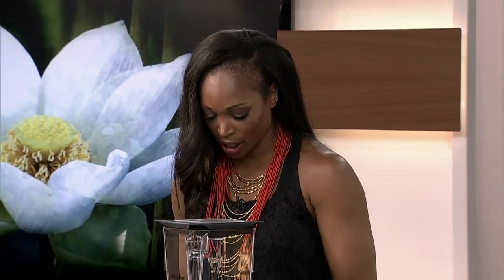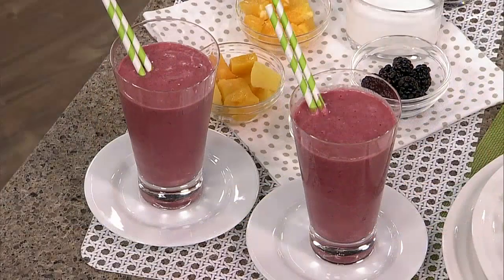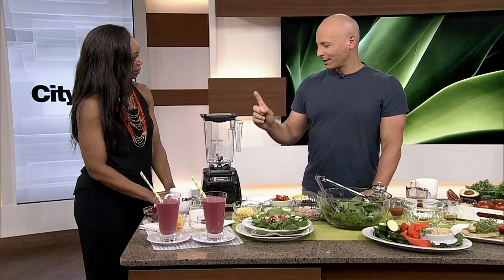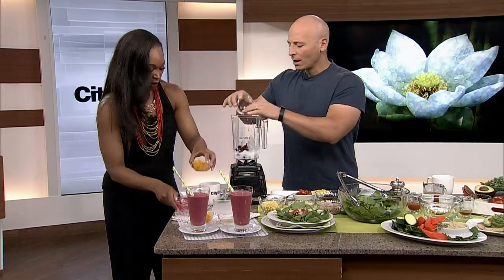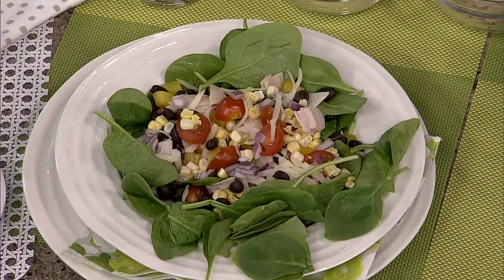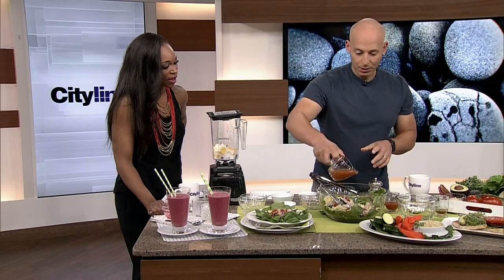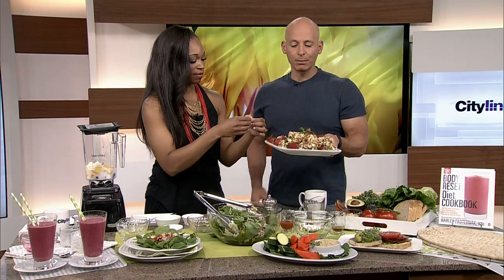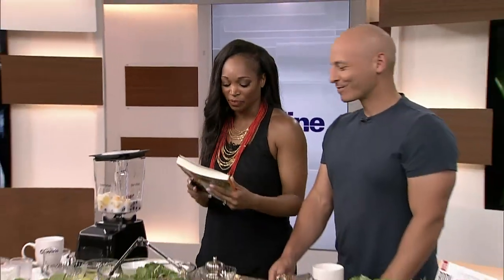Harley Pasternak's body reset recipes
Celebrity trainer, Harley Pasternak, shares his favourite recipes from his book "The Body Reset Diet" to help you lose weight the fast and healthy way.